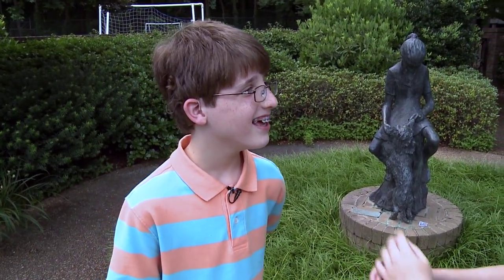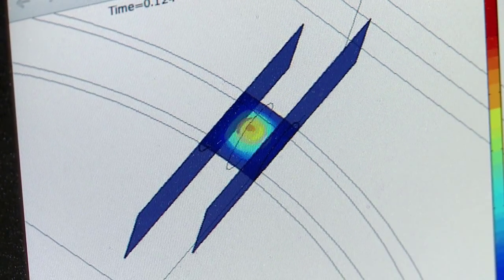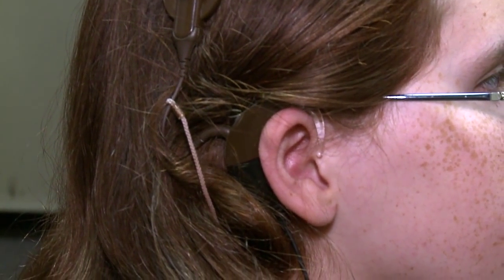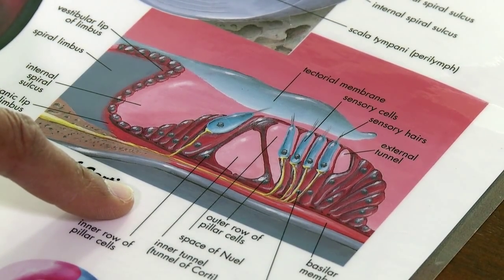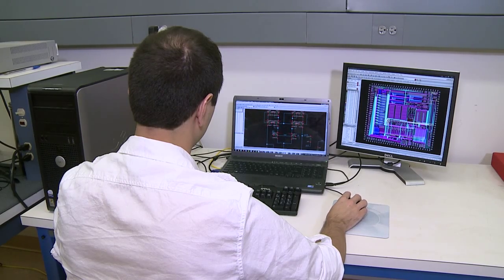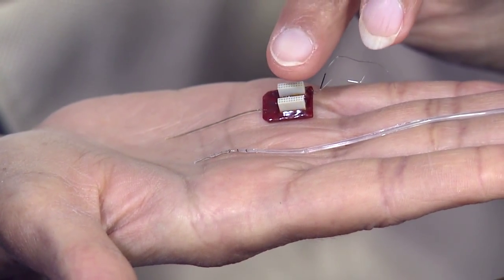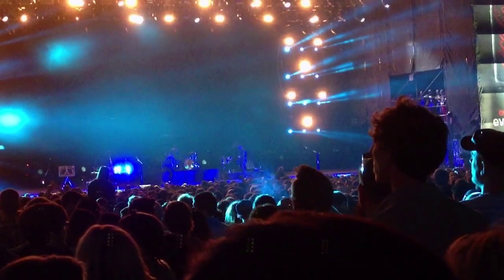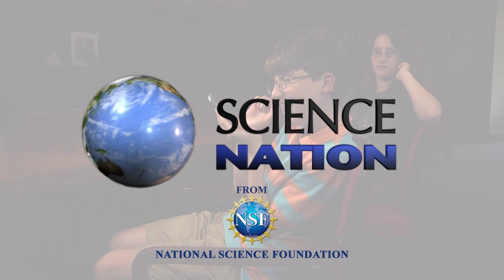New implant may provide clearer, richer sound for people who are deaf - Science Nation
The cochlear implant is widely considered to be the most successful neural prosthetic on the market. The implant helps individuals who are deaf perceive sound. It works by translating auditory information into electrical signals that go directly to the brain, bypassing cells that don't serve this function as they should because they are damaged.

According to the National Institute on Deafness and Other Communication Disorders, approximately 188,000 people worldwide have received cochlear implants since the devices were introduced in the early 1980s, including roughly 41,500 adults and 25,500 children in the United States. Despite the prevalence of cochlear implants, the devices have a long way to go before their performance is comparable to that of the intact human ear.

Led by engineer Pamela Bhatti at the Georgia Institute of Technology, a team of researchers at both Georgia Tech and the Georgia Regents University created a new type of interface between the device and the brain that could dramatically improve the sound quality of the next generation of implants.

With funding from NSF, Bhatti and her team have developed a new, thin-film electrode array that is up to three times more sensitive than traditional wire electrodes, without adding bulk. Unlike wire electrodes, the new array is also flexible, meaning it can get closer to the inner wall of the cochlea. The researchers believe the new design will create better coupling between the array and the nervous system, leading to a crisper signal.

The research in this episode was supported by NSF award #1055801, a Faculty Early Career Development (CAREER) program award for an ultra-low-power, MEMS-based, implantable biosystem for restoring vestibular function-platform for an integrated, human-centered, hybrid biosystem.